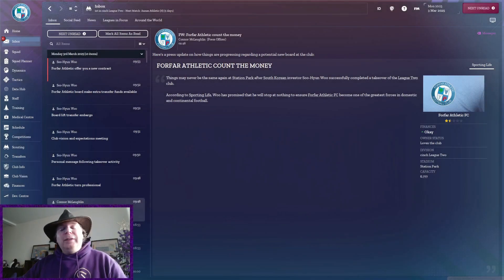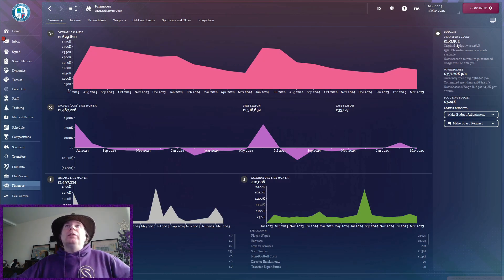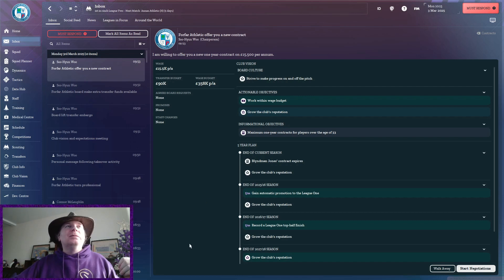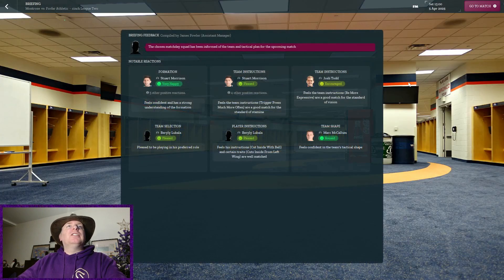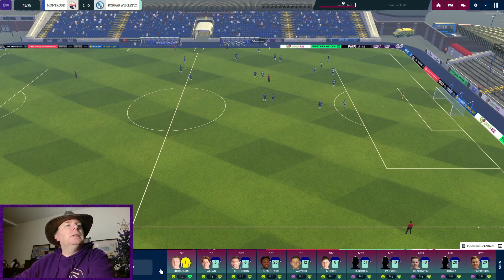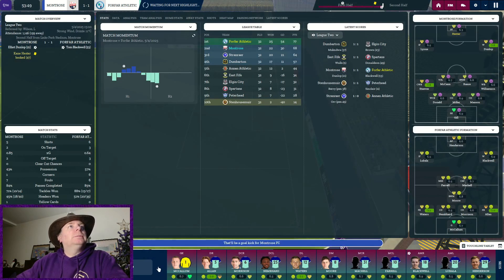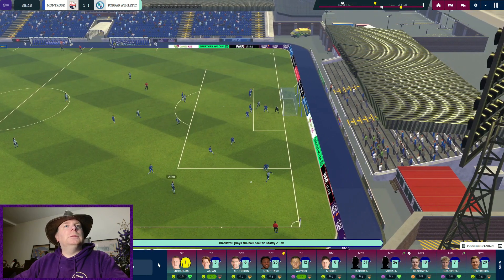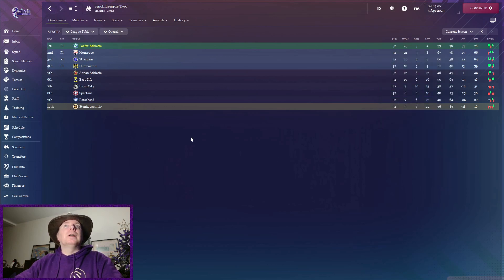MONEY, MONEY, MONEY! - FLYING BLIND Episode 14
Starting again, and this time I've made it harder for myself.  I'm giving attributeless a try for the very first time.  I won't be able to see the attributes of any players or staff and will have to rely on other tools in the game to help me build a winning side.  And because it's me, I'm starting at the very bottom with no qualifications or experience.